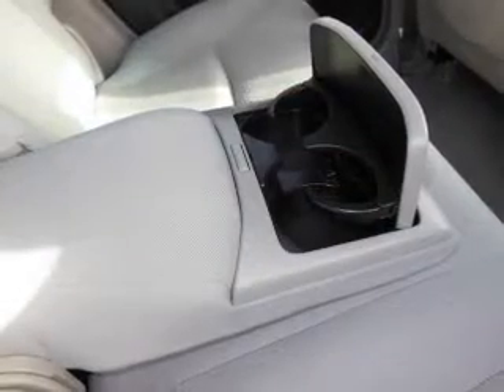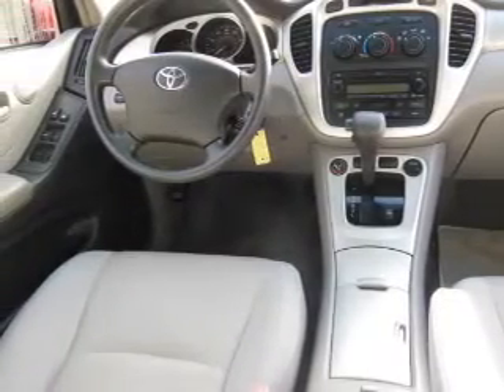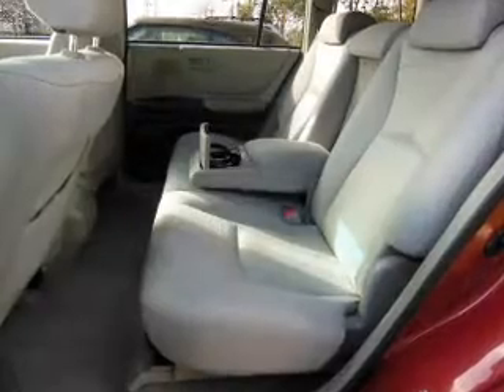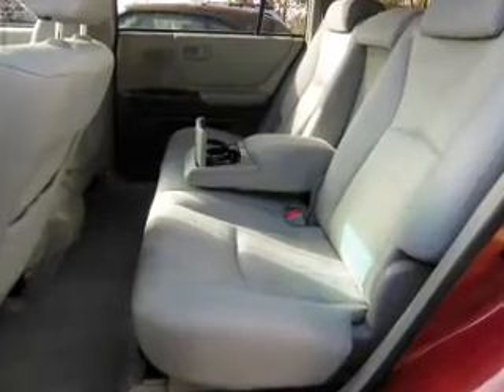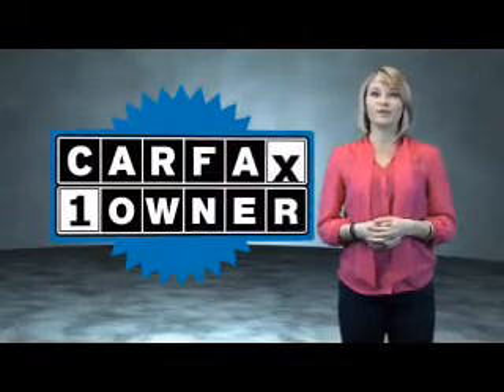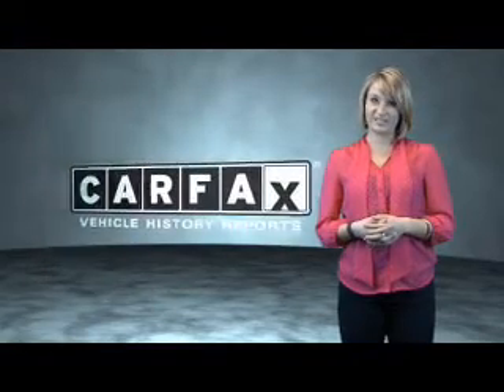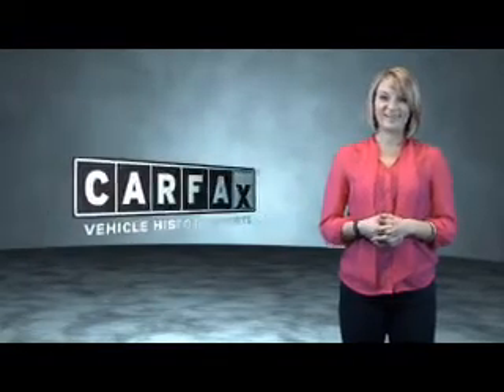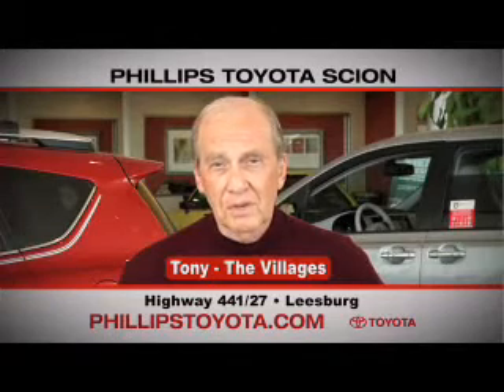2005 Toyota Highlander 5753A - Leesburg FL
Year: 2005
Make: Toyota
Model: Highlander
Trim:
Engine: 2.4 liter 4 cylinder AWD
Transmission: 4-Speed Automatic
Color: Red
Mileage: 75586
Address:
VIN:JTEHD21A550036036